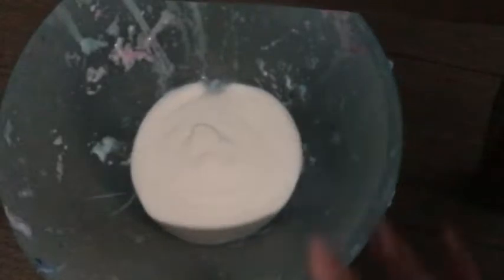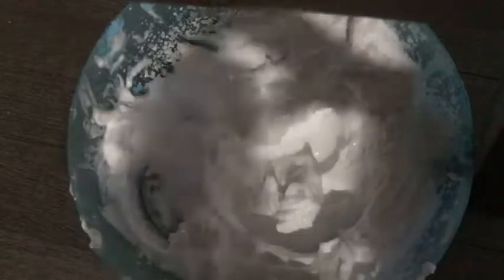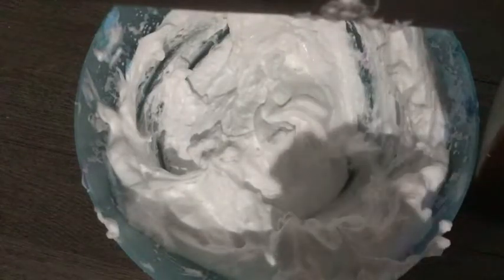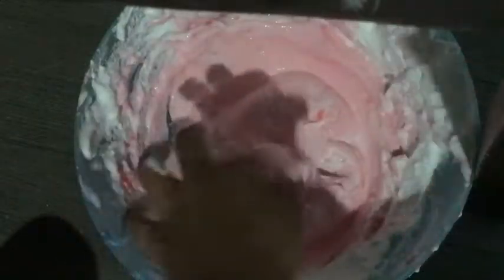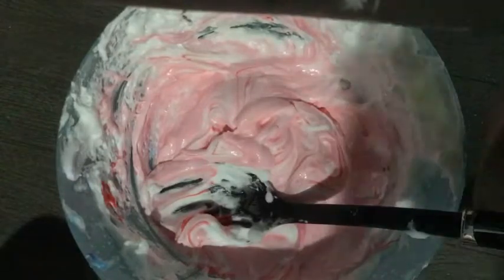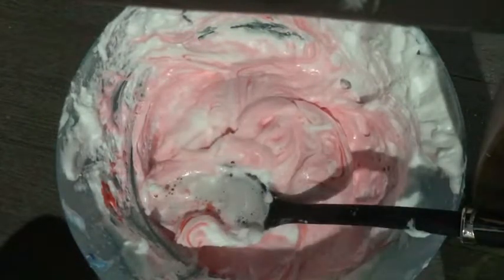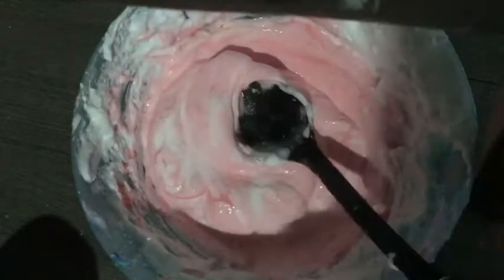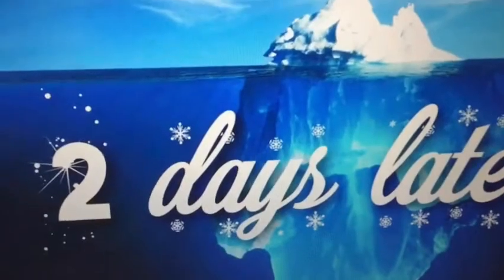How to make fluffy slime!